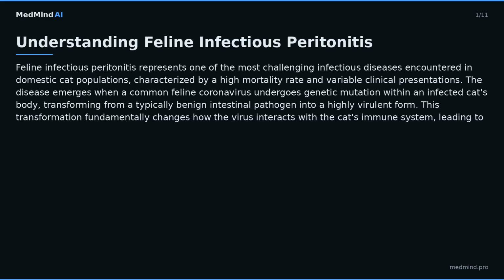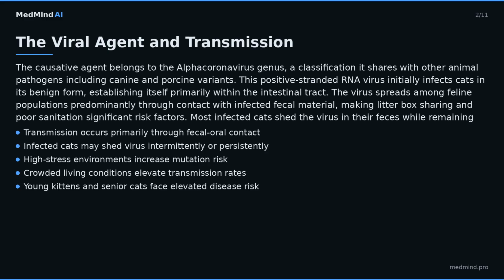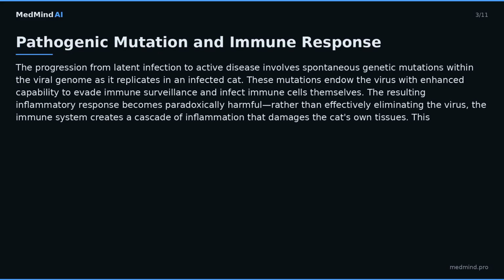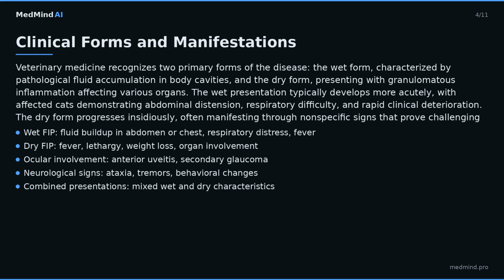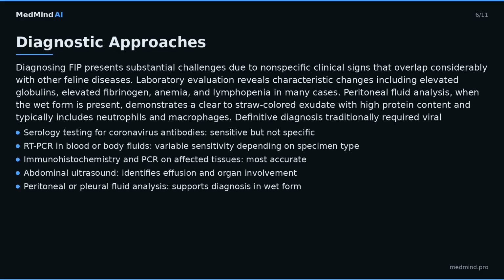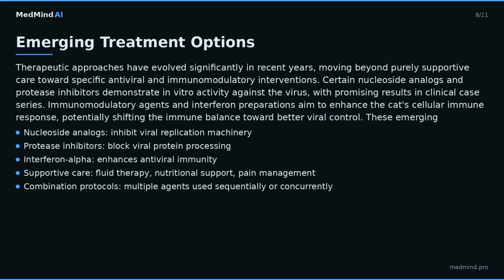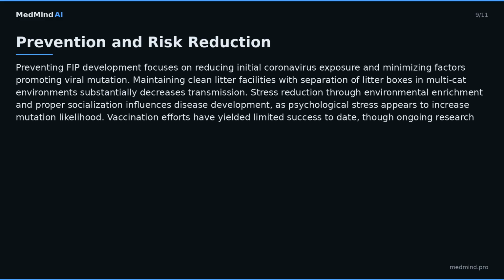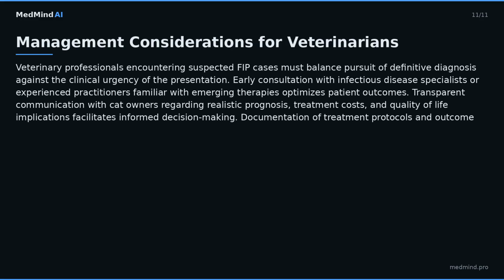Feline Infectious Peritonitis: Pathophysiology, Clinical Manifestations, and Management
Feline infectious peritonitis (FIP) is a severe, often fatal disease caused by a mutated coronavirus that affects domestic cats worldwide. This article explores the disease mechanism, clinical presentations, diagnostic approaches, and emerging treatment options.